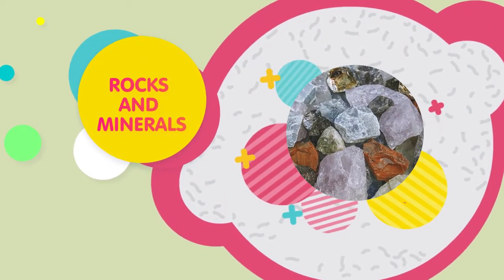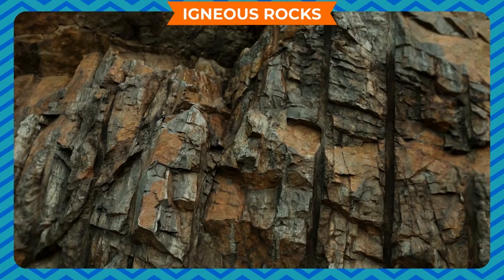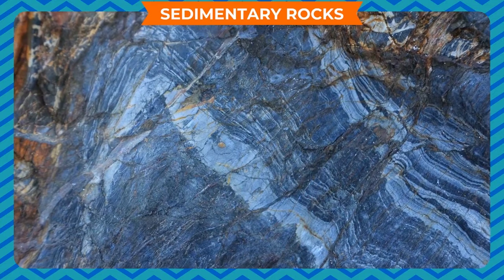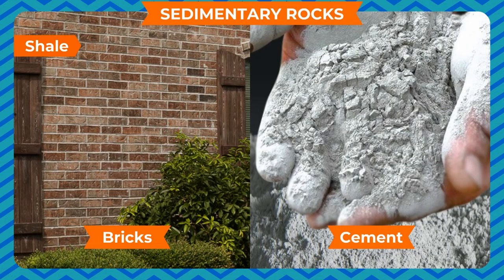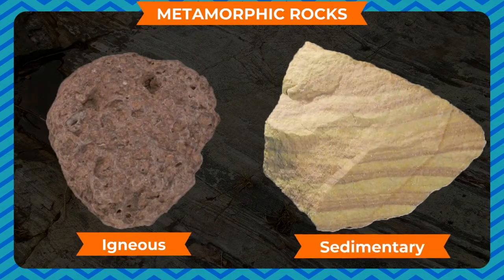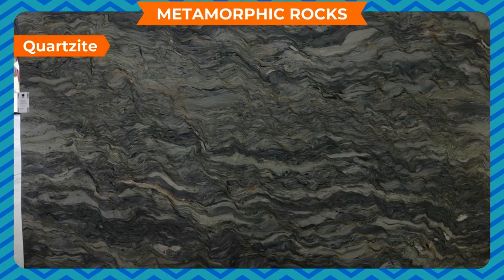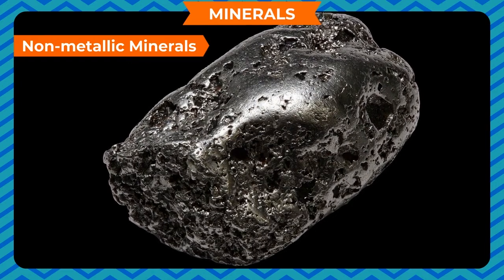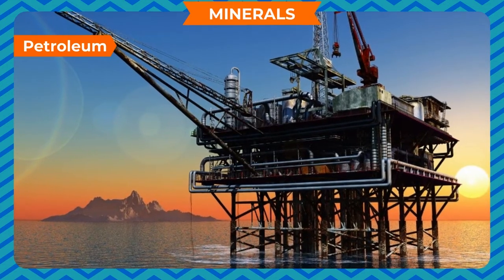ROCKS AND MINERALS CLASS 5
TOPIC  :  ( ROCKS AND MINERALS  )
CLASS : 5